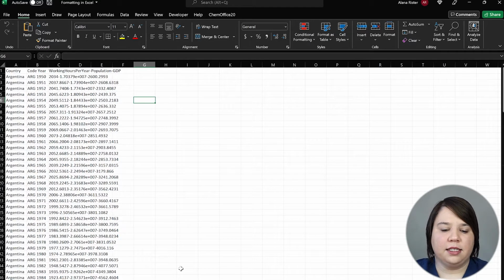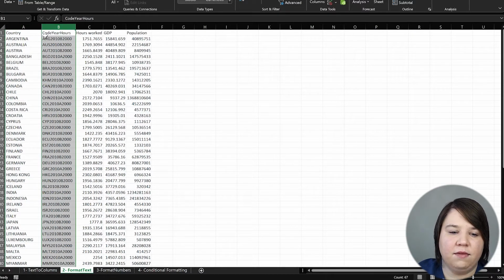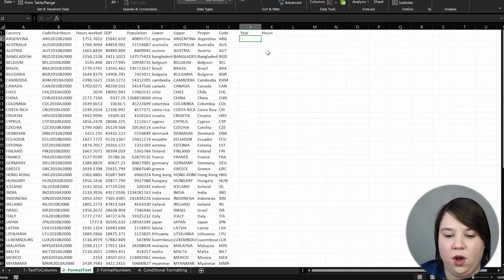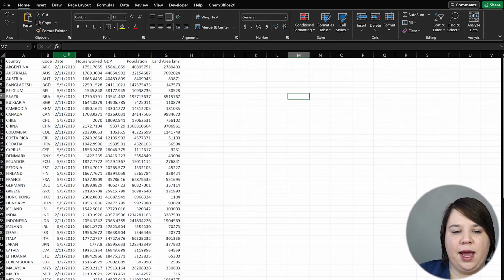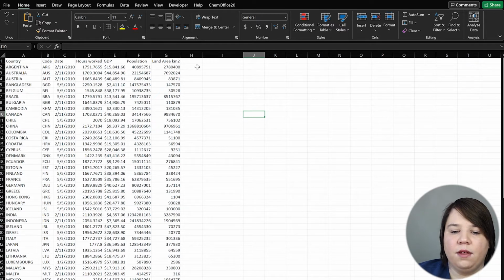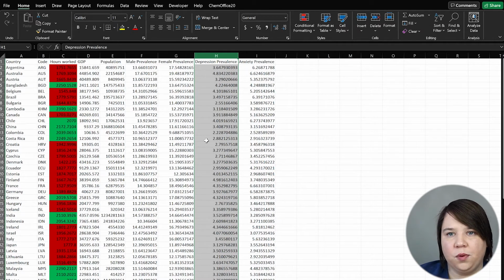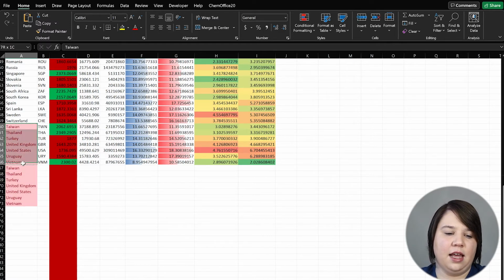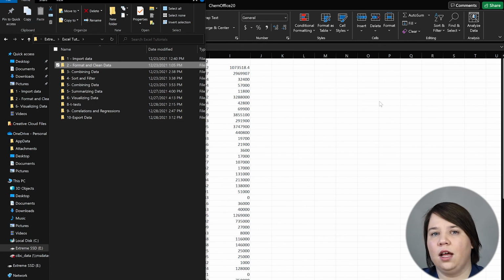How to Format and Clean Data in Excel // Excel for scientists Series Lesson 2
Format your data, text, and numbers.

In this video, I show you how to separate text into different columns using delimiters. Then, we format text including changing capitalization, combining text, and separating non-delimited text. We then will move on to formatting numbers including formatting dates, changing decimal places, rounding numbers, and formatting money. Finally, we work through conditional formatting.

Timestamps
0:00 Formatting data in Excel
00:21 Formatting Text in Excel
00:59 Separating Text in Columns
04:27 Format Text in Excel
04:53 Changing Capitalization of text in Excel
07:02 Pull specific text from a column
10:59 Formatting Numbers in Excel
11:59 Formatting Dates in Excel
13:37 Change the number of decimal places displayed
17:10 Formatting Money in Excel
17:31 Converting Measurements in Excel
19:07 Conditional Formatting in Excel
21:39 Visualizing data on a Scale with Conditional formatting in Excel
24:11 Data Fills
25:29 Find Duplicates with Conditional Formatting
27:38 Combining text in Excel